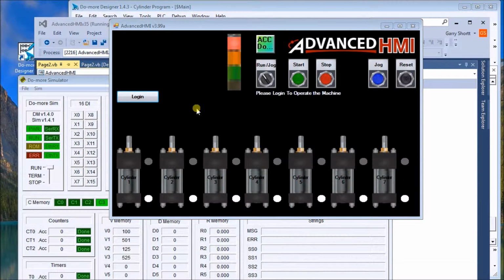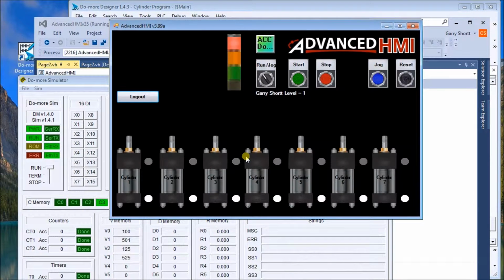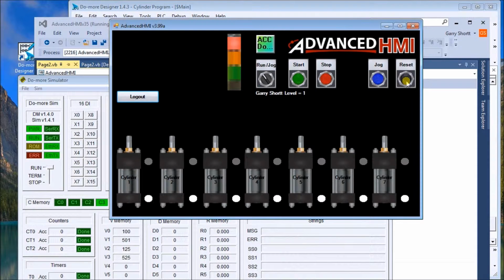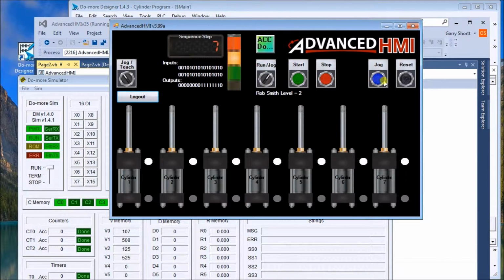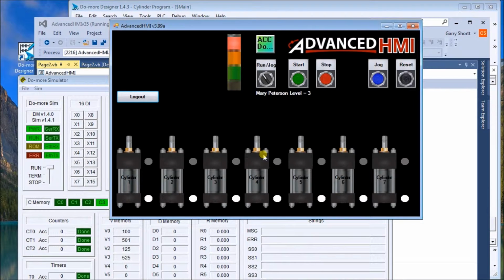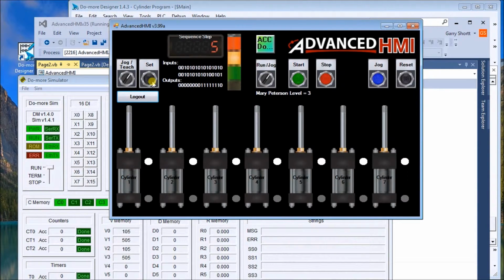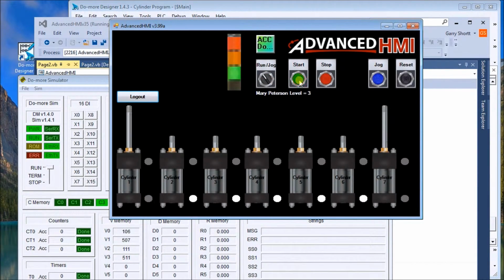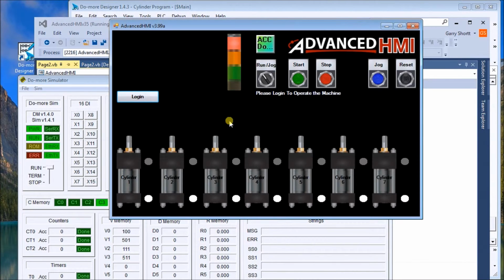Build Secure HMI Access Control: AdvancedHMI Login Tutorial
Master multi-level user authentication in AdvancedHMI! Stop struggling with HMI security - learn to create 3-tier login systems that control operator access.

⏱️ TIMESTAMPS
0:00 - Introduction - Cylinder Program with Login
0:25 - Login Button and User Display Setup
0:35 - Button Security - Inoperative Until Login
0:46 - Login Screen Demo - Username/Password
1:07 - User Level 1 - Start/Stop/Reset Access
1:50 - User Level 2 - Adding Jog Functionality
2:55 - User Level 3 - Full Access with Teach Mode
3:31 - Teach Mode - Programming New Sequences
4:36 - Login Error Handling - Required Fields
4:55 - Password Validation and Error Messages

✅ Create 3-tier user security levels with different machine access permissions
✅ Configure button security to disable operation until proper login authentication
✅ Implement login error handling with validation messages for incorrect credentials
✅ Set up user level restrictions for Start/Stop, Jog, and Teach mode access

We will create an HMI (human-machine interface) login screen for the previously developed cylinder program.
Our program had a Run, Jog, and Teach mode for the cylinders. Our user will log in with a username and password. Based upon the user level that is set ,we will control what modes each user will be able to operate. We will also write this user-level mode into the PLC.
We will be using AdvancedHMI to communicate Modbus TCP to the Automation Direct Do-More Designer Software Simulator. An Access database (Access 2010) will be used to store our user information. When the operator logs in to the system, they will enter a username and password. The program will compare this information with the database and set the appropriate modes on the HMI.

Regards,
Garry
ACC Automation